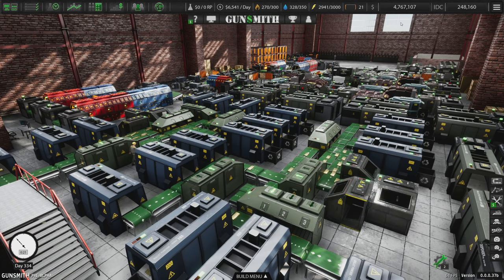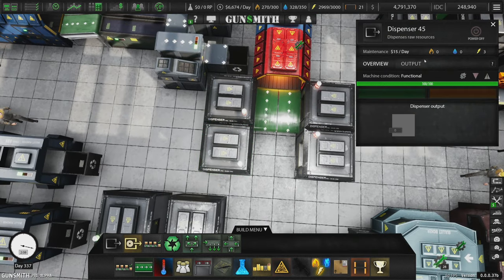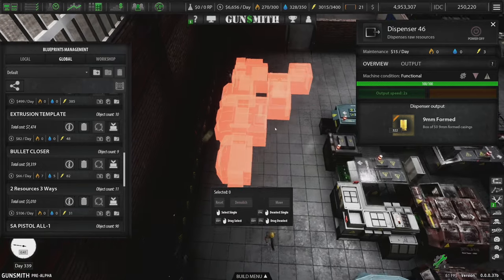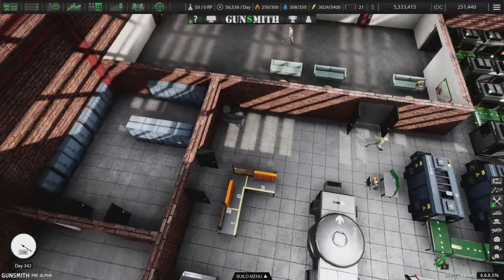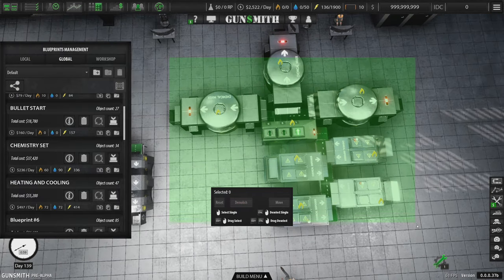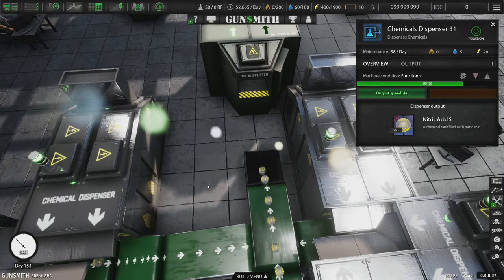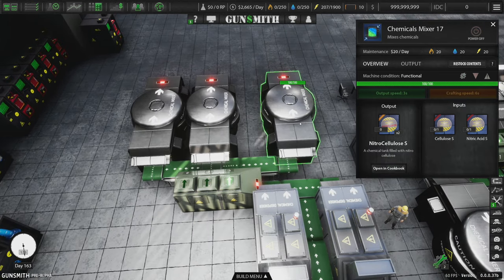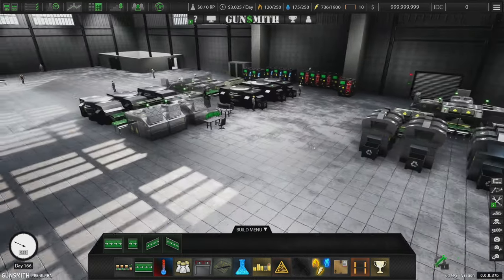PLAYING WITH CHEMICALS EFFICIENCY - Gunsmith Hard Gameplay - 19 - Let's Play Gunsmith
GUNSMITH HARD GAMEPLAY - 19: Gunsmith is a factory management game where you set out to become a wealthy military apparel and arms dealer, optimizing your factory for efficiency!

If you enjoy this content, you'll probably like these previous creative and factory experiences we've had here in the past: